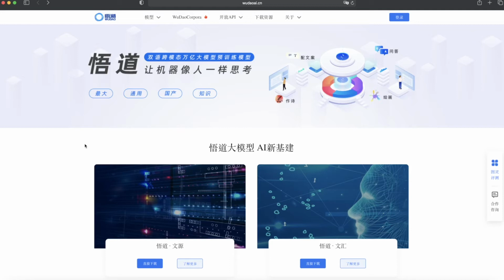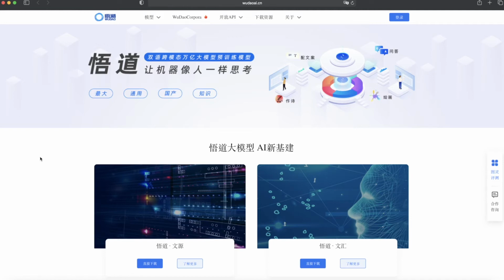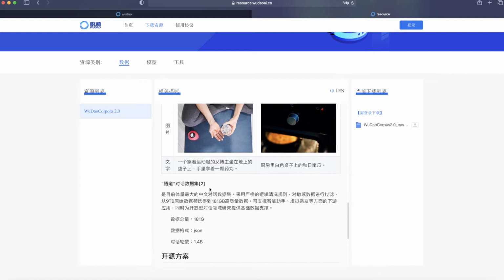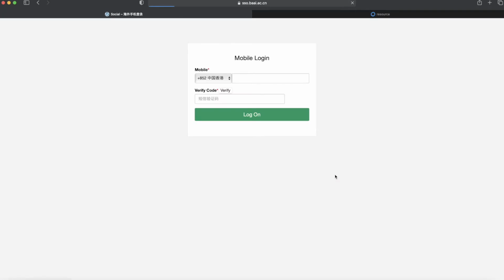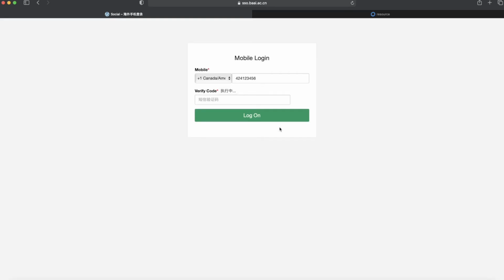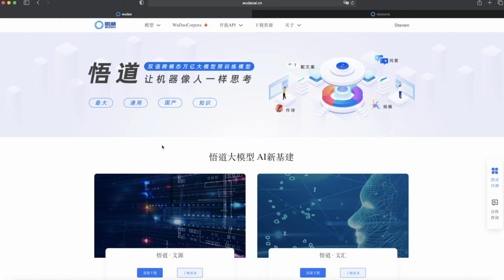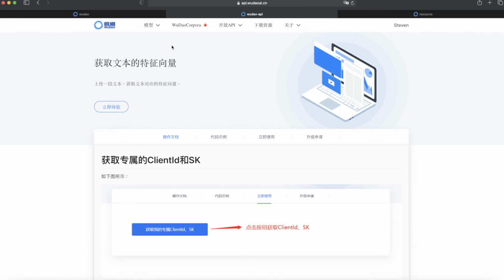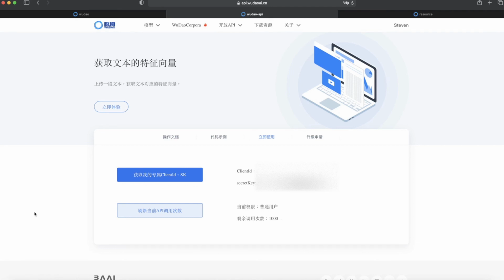How to get the ClientID and SecretKey for calling API and testing WuDao 2.0 language model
In this video, we will show you how to get access to WuDao 2.0. In fact, how to get the ClientID and SecretKey for calling API and testing WuDao 2.0 language model.

 ⭐Made by: Steven Kuo (NLP Data Scientist at Inabia) ⭐